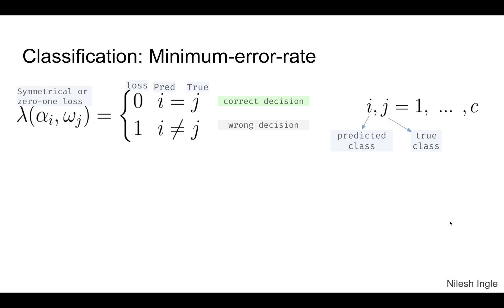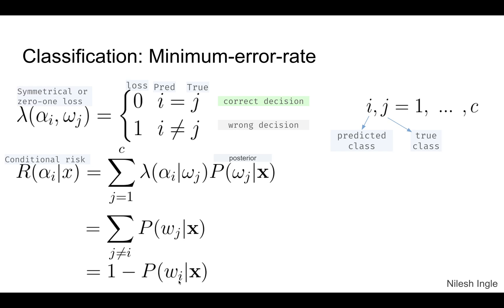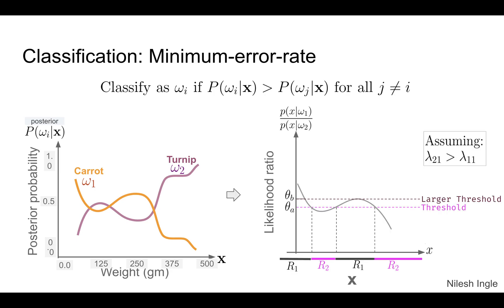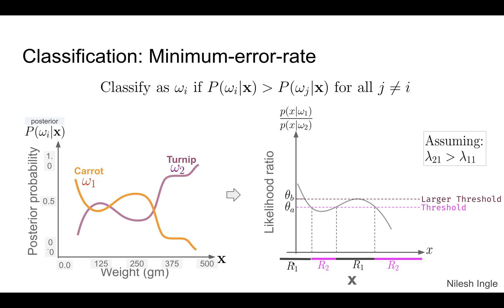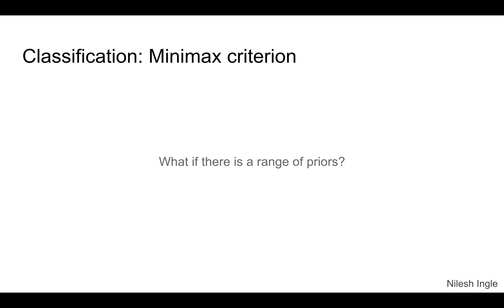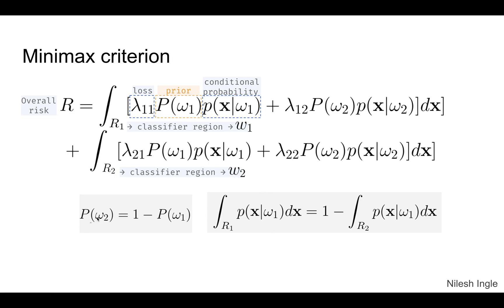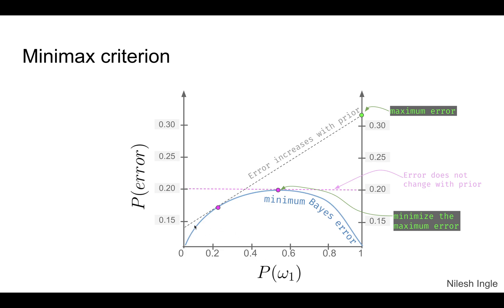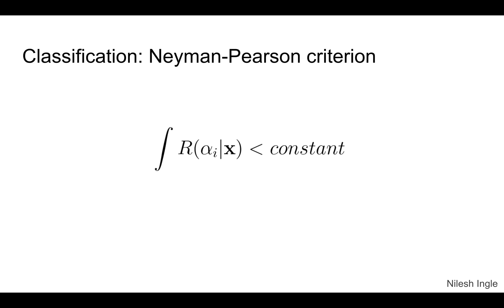#56: Scikit-learn 53:Supervised Learning 31: Bayes decision theory 3/4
The video is continuation of the  discussion on intuition for Bayes decision theory.

Timeline
(no coding)

00:00 - Outline of video
00:10 - Classification: Minimum-error-rate: Zero-one loss
00:40 - Classification: Minimum-error-rate: Conditional risk
01:29 - Classification: Minimum-error-rate: Decision with minimum error rate
02:17 - Classification: Minimum-error-rate: Posterior probability and Likelihood ratio plot
04:14 - Classification: Minimax criterion
05:29 - Classification: Minimax criterion: Overall risk
06:36 - Classification: Minimax criterion: Minimum Risk
07:03 - Classification: Minimax criterion: minimum Bayes error plot
08:37 - Classification: Neyman-Pearson criterior
09:11 - Ending notes